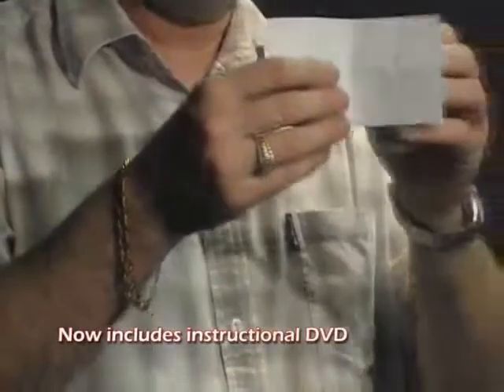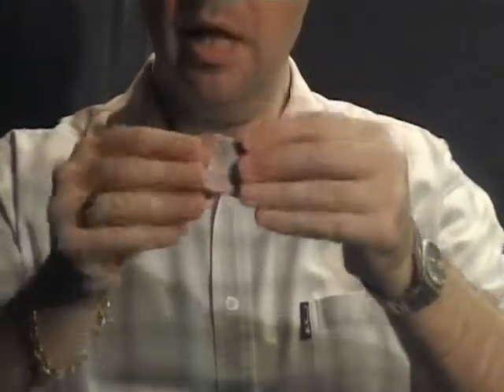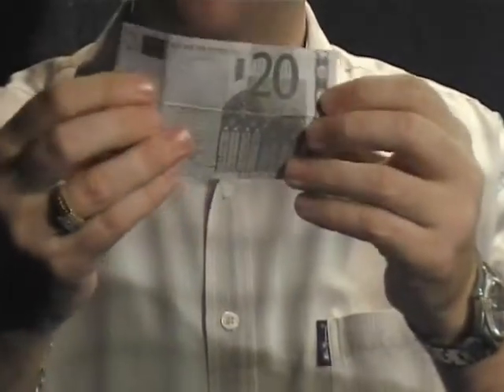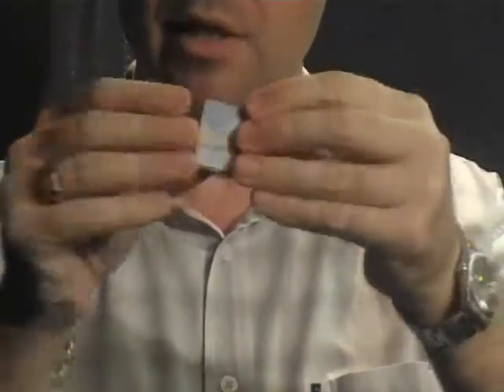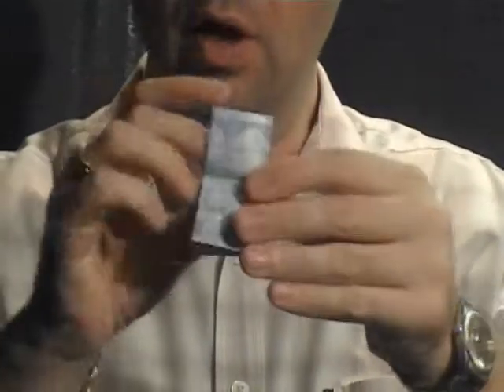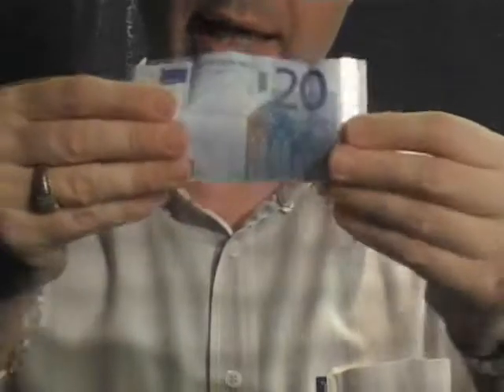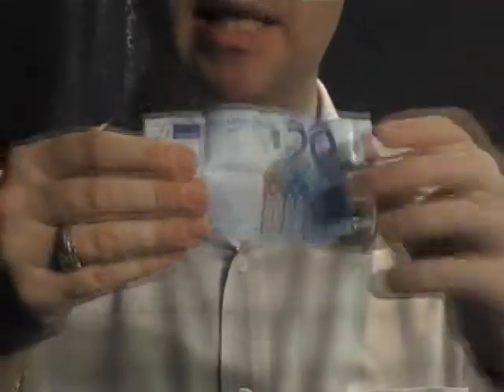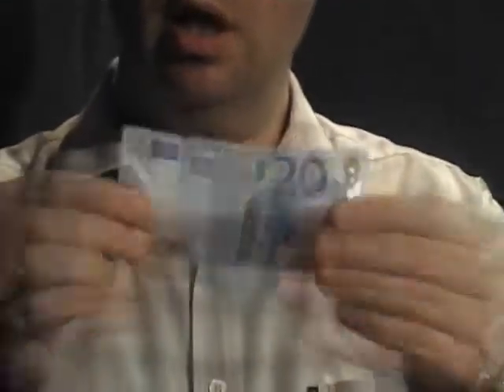Copy Cash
A regular piece of blank paper is folded in half, then again into quarters and finally into eighth's. Without any moves, sleights, thumb tips etc the blank piece of paper VISUALLY turns into a $20 bill. The $20 is unfolded and shown on BOTH SIDES. Something is wrong, this is only photocopy of a $20. Fold the photocopy in half, quarters and eighth's. Again no moves of ANY KIND. The photocopy VISUALLY turns into a REAL $20 bill. Unfold the $20 show it on BOTH SIDES amd HAND OUT the same $20 for EXAMINATION.